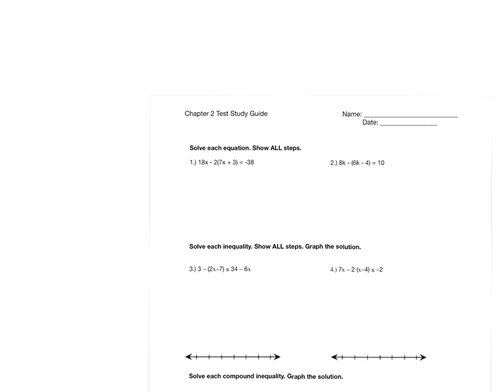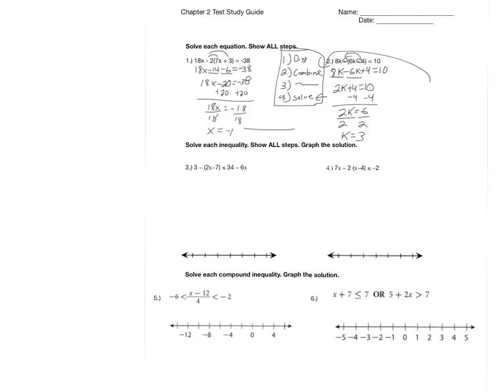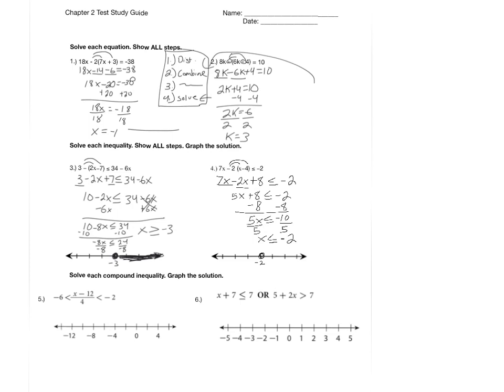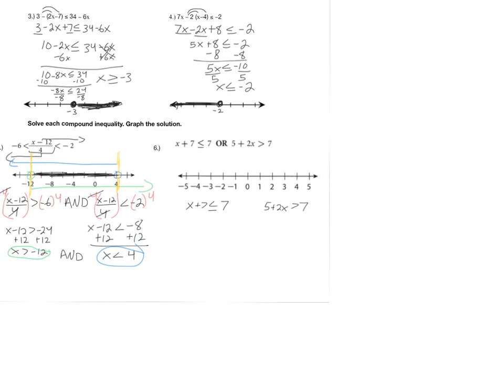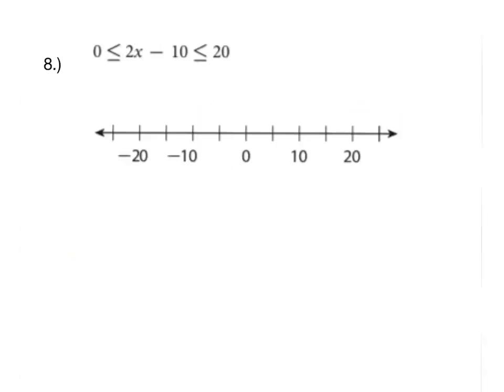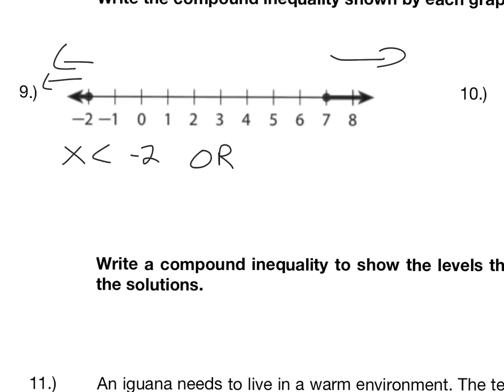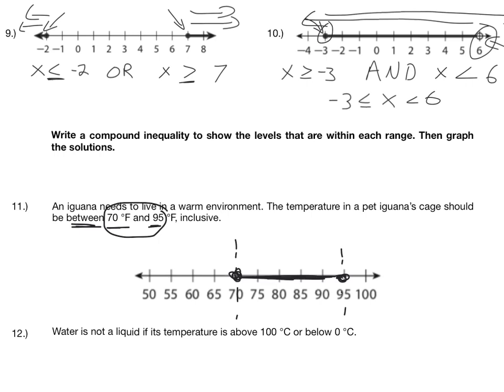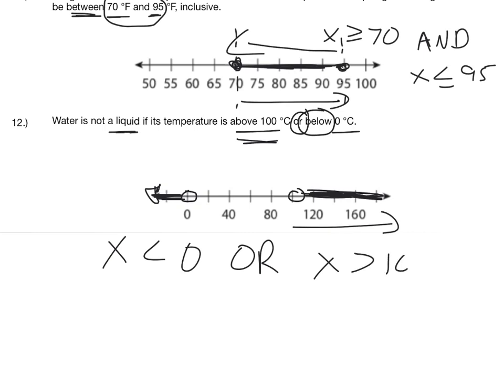Chapter 2 Study Guide B